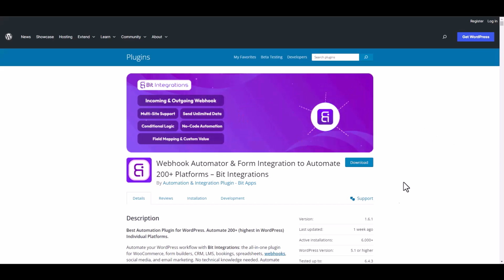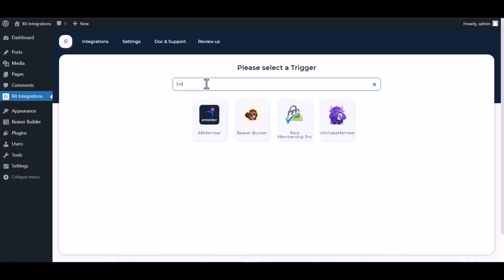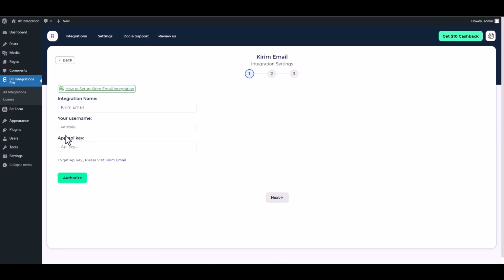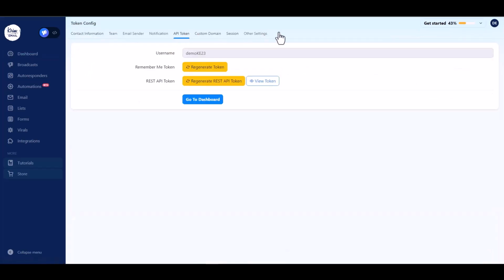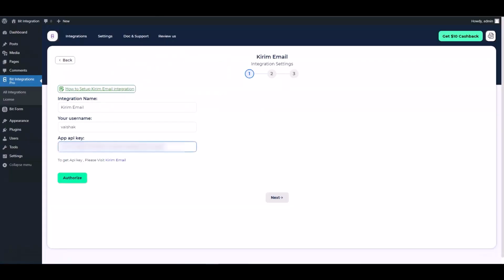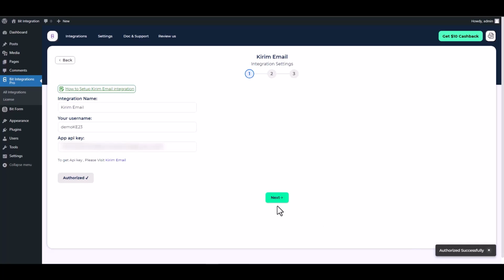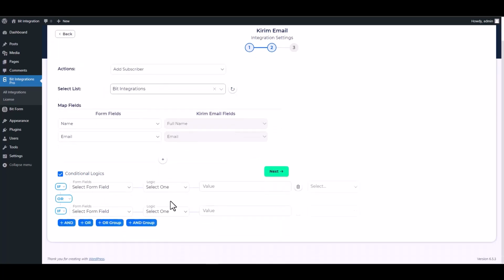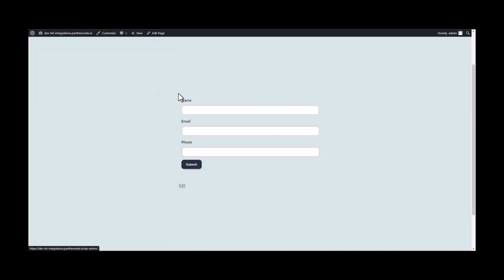Integrating Beaver Builder Form with Kirim Email | Step-by-Step Tutorial | Bit Integrations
🔗 Ready to enhance your email marketing efforts with seamless automation? Join us on our YouTube channel for an in-depth tutorial where we demonstrate the integration of Beaver Builder Form with Kirim Email using the Bit Integrations WordPress plugin. Learn how to effortlessly connect these two tools to automate your email campaigns and manage your contacts efficiently.

Follow along as we guide you through the step-by-step process of integrating Beaver Builder Form with Kirim Email, enabling you to automate your email workflows, enhance customer engagement, and boost productivity. Say goodbye to manual email tasks and welcome automated workflows for increased efficiency.

Key Highlights:
✅ In-depth walkthrough for integrating Beaver Builder Form with Kirim Email using Bit Integrations for WordPress.

Whether you're a marketer, business owner, or WordPress enthusiast, this integration empowers you to seamlessly merge Beaver Builder Form with Kirim Email. Watch now to revolutionize your email marketing efforts!